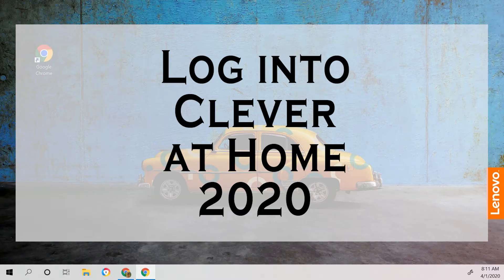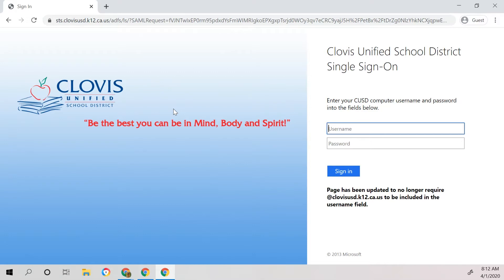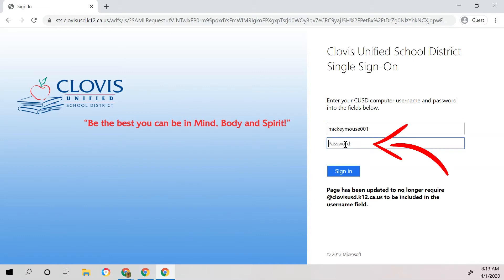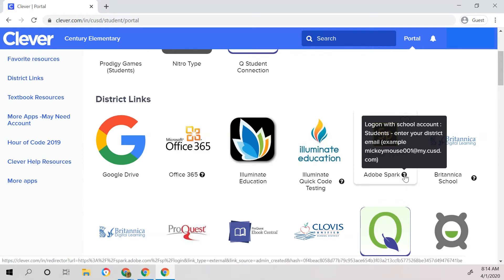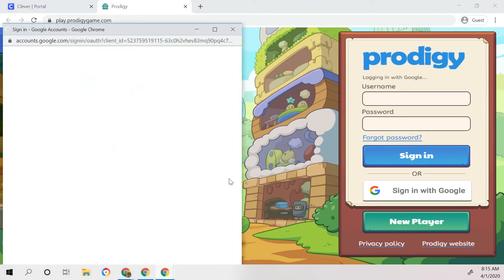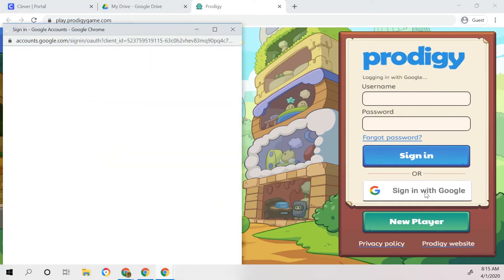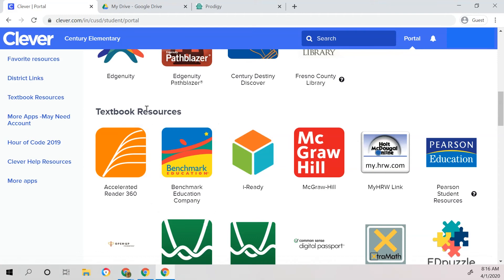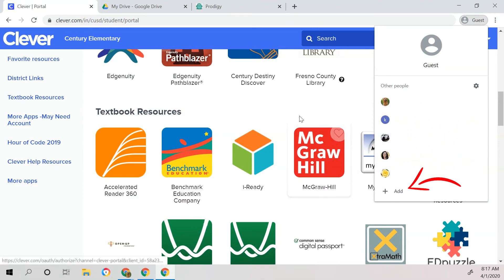Log into Clever at Home - 2020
The purpose of this video is to show parents/students how to log into Clever at home. There are a few added helps in here. When children use certain online tools at home, there may be a few added steps.